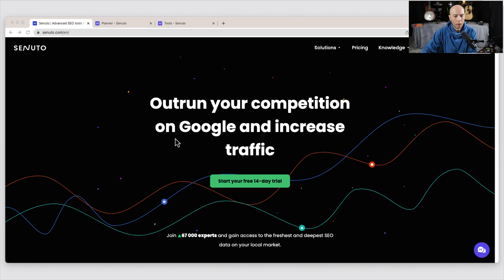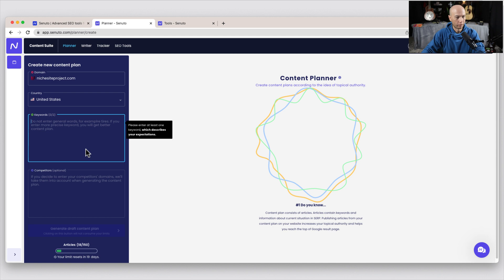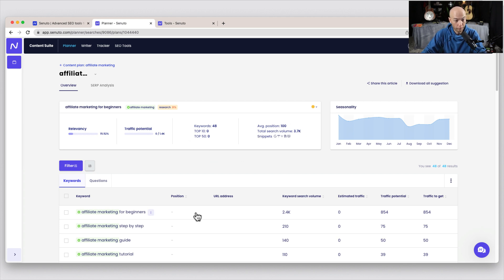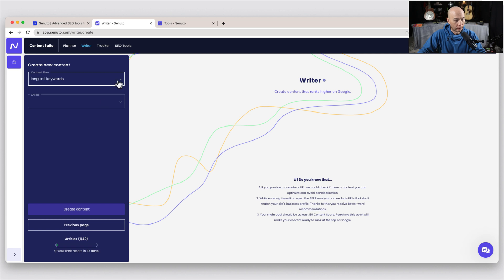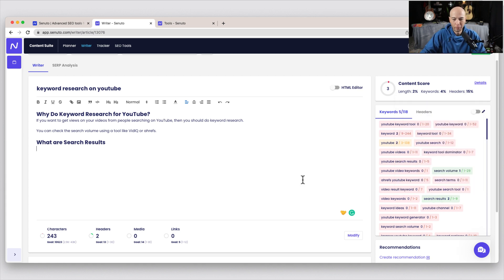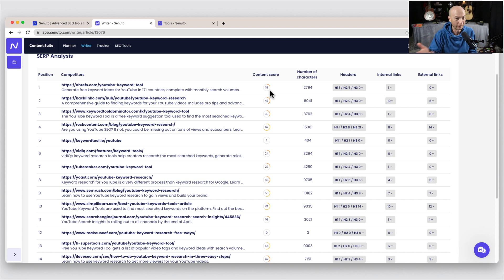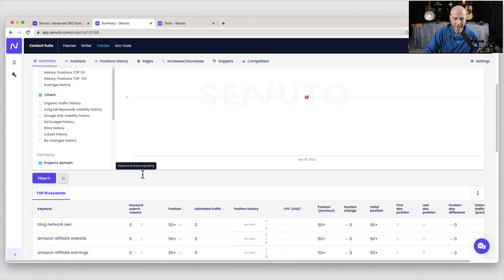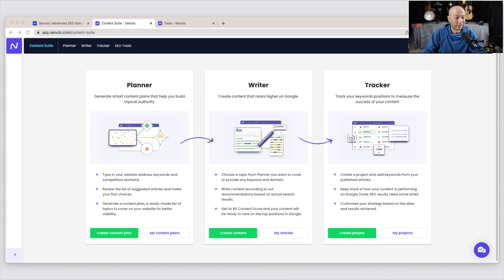Senuto Demo & Review: Best SEO Tool for Content Creation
Let's look at Senuto for Keyword Research, Planning, & Creating Content. Senuto is an application for content planning, content creation, and monitoring and optimization of SEO activities. Over the last few years, Senuto has achieved success in the Central European market and is expanding to other markets.

FREE! Get all my TEMPLATES and SYSTEMS